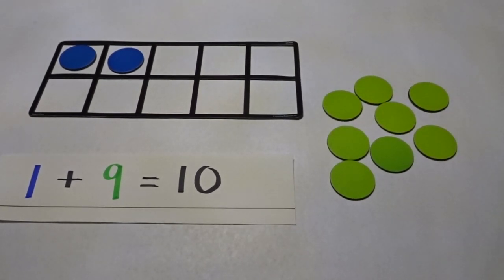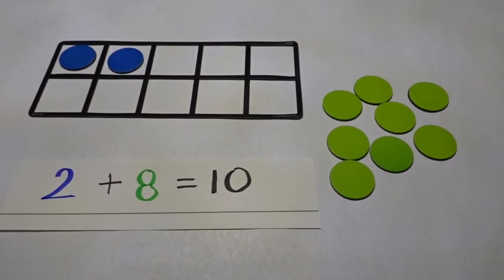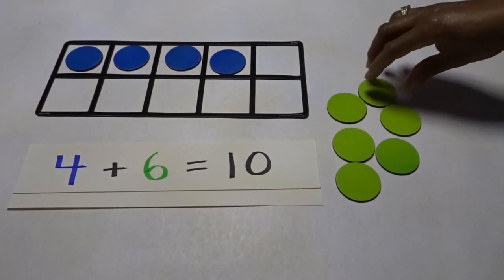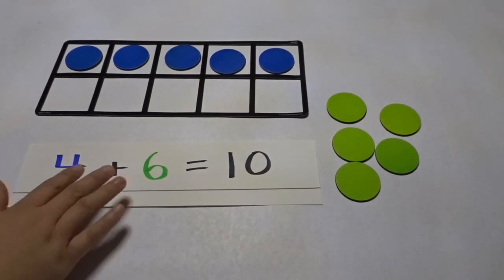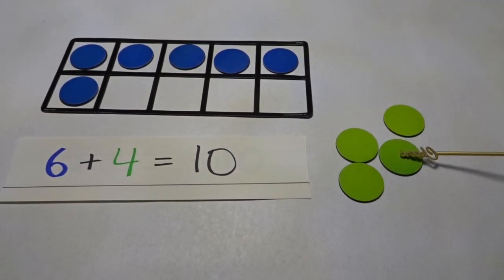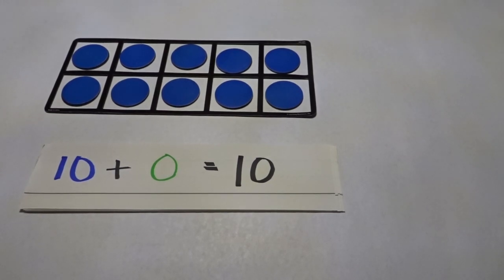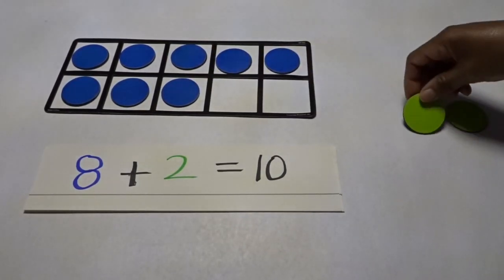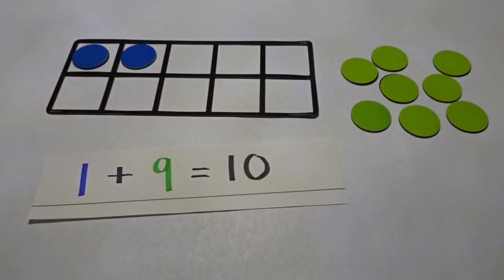Fireflies in the Sky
In this video we will be exploring 10 addition facts through a story problem. It's nighttime and we are catching fireflies!